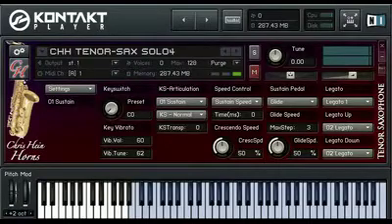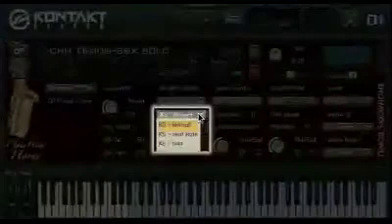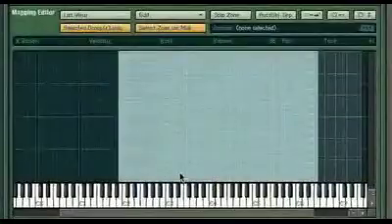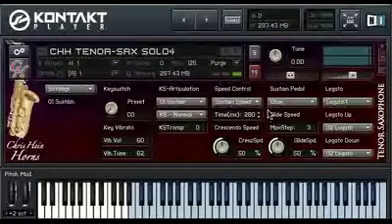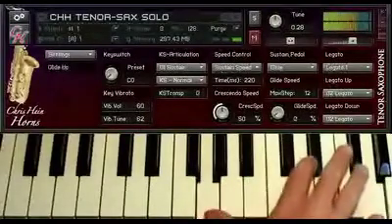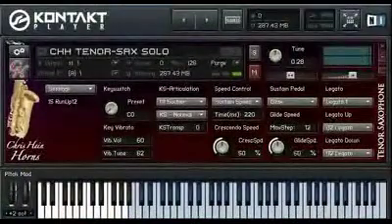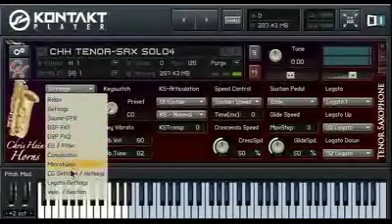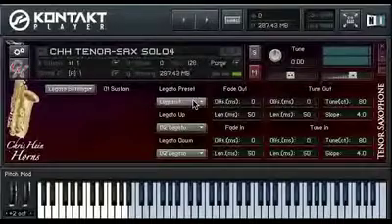CH Horns Video Tutorial